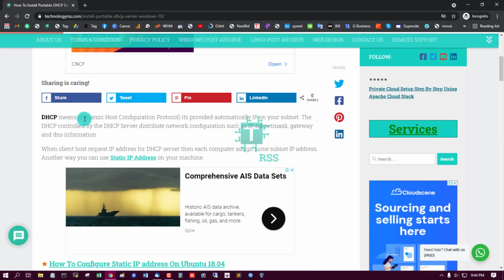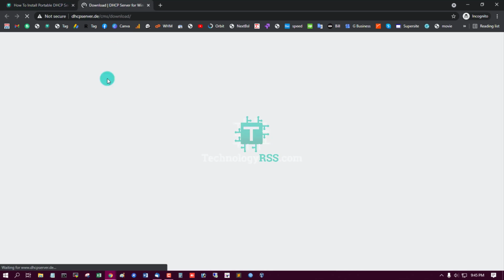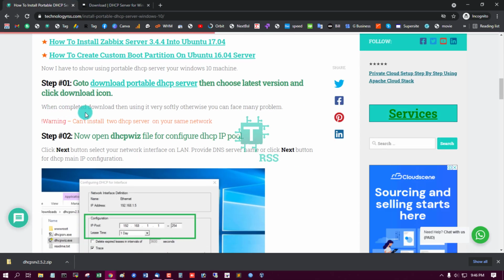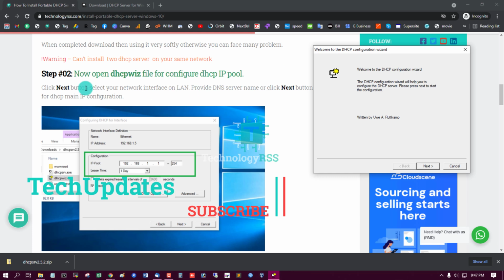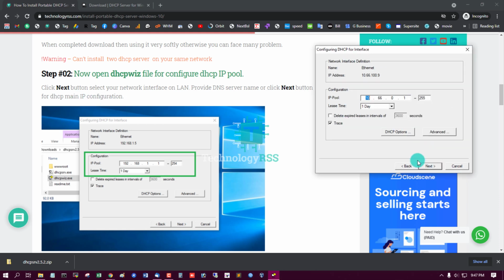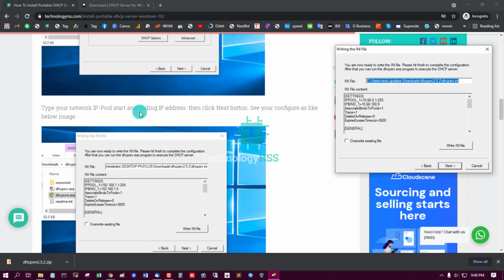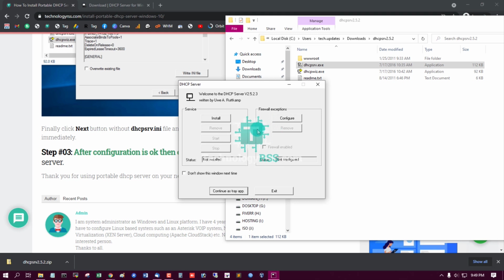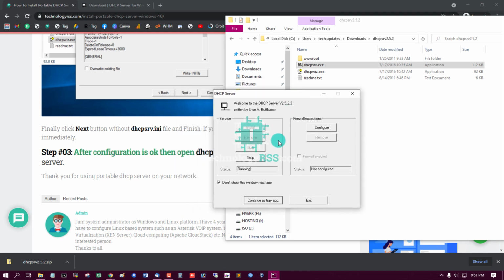How To Install Portable DHCP Server Into Windows 10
Now I want to share How To Install Portable DHCP Server Into Windows 10.

Thanks.